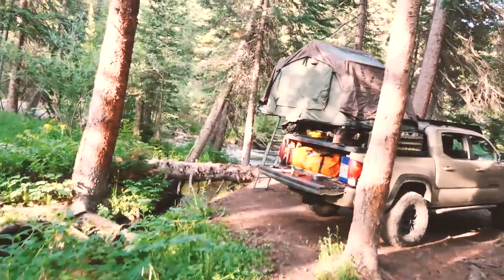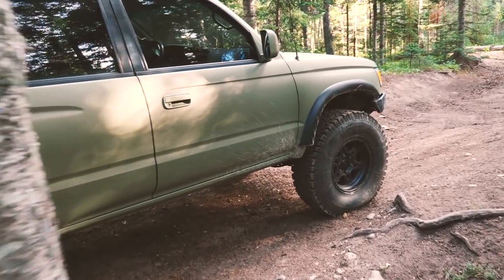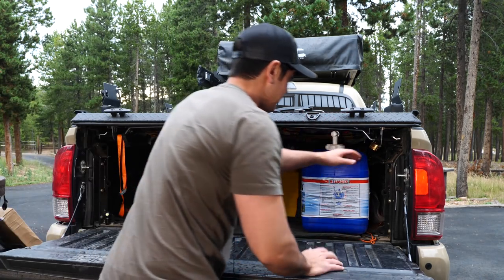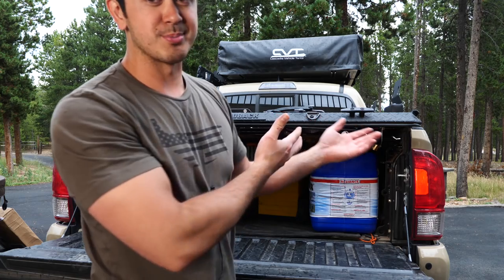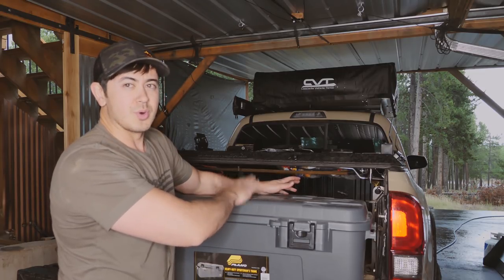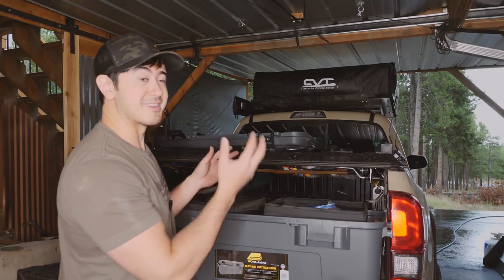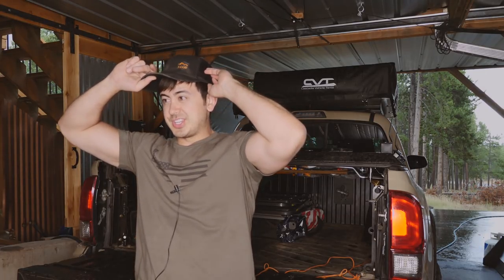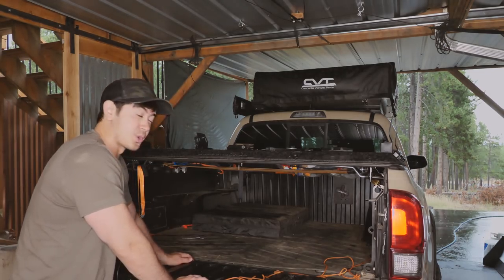CAMP LIKE MIKE - Some tips to help get you out there! (Overlanding / Vehicle Camping ideas)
Camping is fun and easy, right? Sort of... If you find yourself struggling to actually make it out into the woods, hopefully some of these tips can help you make the most of your weekend. I'm a weekend warrior with a very full schedule, so I know what it's like having a hard time finding the time to actually make yourself go. Having a plan, making a list, and creating some goals will go a long way to help you achieve that successful adventure. In this video I'll go over some of my overlanding setup, and just give some general advice on how to make your camping trip actually happen - and make it a success!

Some of my current favorite camping gear:
Fuel Container -
My main shovel -
Water container (great for washing hands, etc) -
Concentrated, biodegradable camp soap -
Convenient camp towel -
Big Camping tub -
Main two lanterns -
Fairy LED String lights

A great, compact, affordable single burner stove -
The best, small, affordable stove/grill combo -
Lightweight, folding fry pan -
Folding spatula -

Leveling Blocks
Stainless wine glasses
Eno Hammock
Solar Generators (power)
Bluetooth Speaker / ambiance

Ultimate camping table / kitchen -
My favorite camp chair to-date (rocking chair) -
Ultracompact camp chair -
American Cornhole set -
Dry Bag I use as a trash bag (put a trashbag inside) -
Big roomy sleeping bag
LED dog collar
Long cheap leash

--- FILMING GEAR ---
Mini cellphone tripod
Joby GorillaPod
Vlogging tripod/grip
Lumix G7
Lumix G9
Cheap lens
Expensive lens
Wireless lapel mic
Cheap Mic